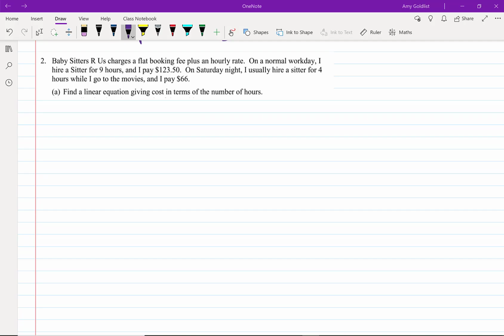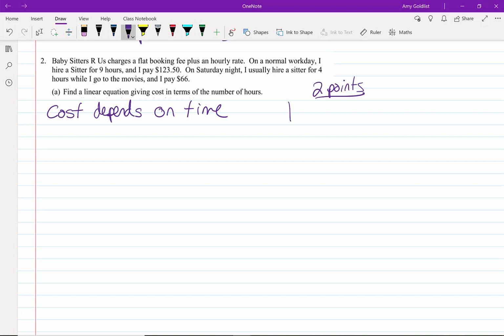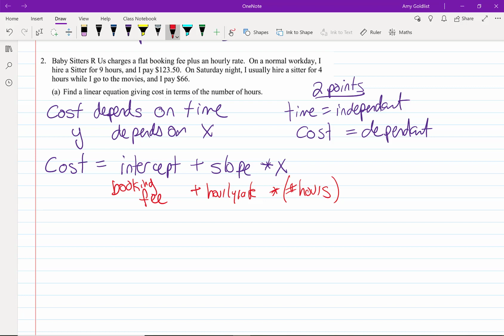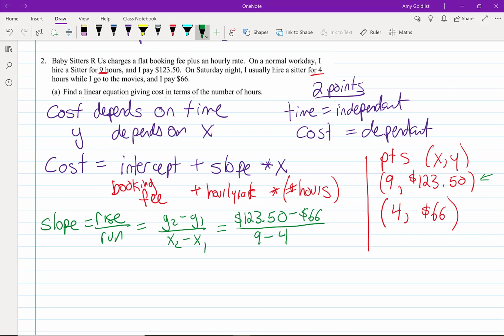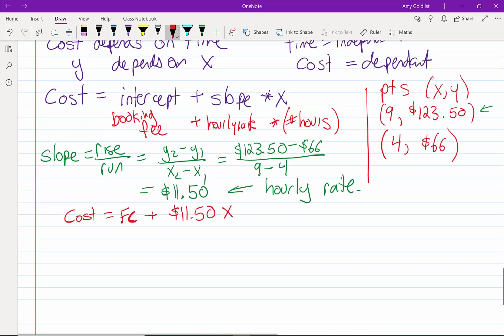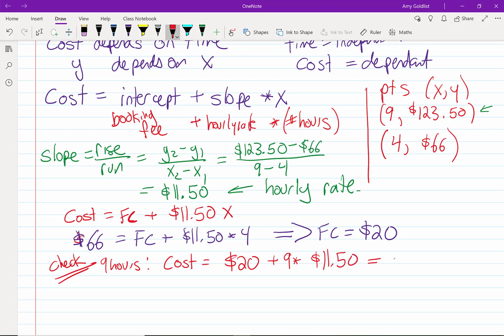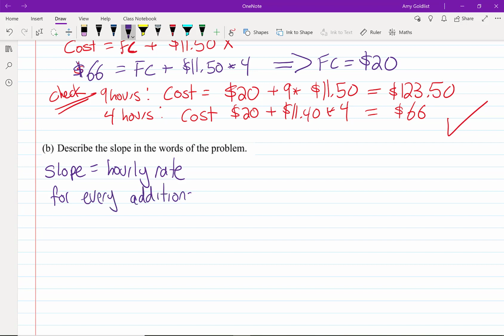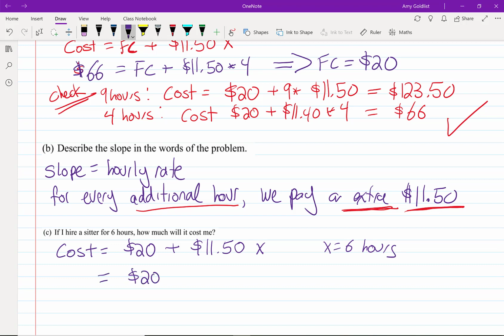Business Math Lesson 5: Costs and Lines, part 6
Baby Sitters R Us charges a flat booking fee plus an hourly rate.  On a normal workday, I hire a Sitter for 9 hours, and I pay $123.50.  On Saturday night, I usually hire a sitter for 4 hours while I go to the movies, and I pay $66.

(a) Find a linear equation giving cost in terms of the number of hours.
(b) Describe the slope in the words of the problem.
(c) If I hire a sitter for 6 hours, how much will it cost me?